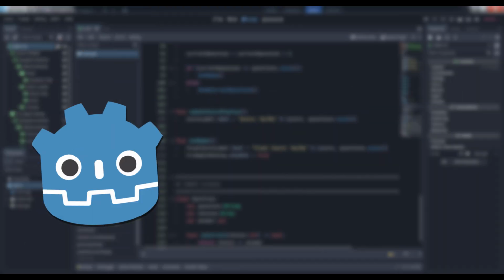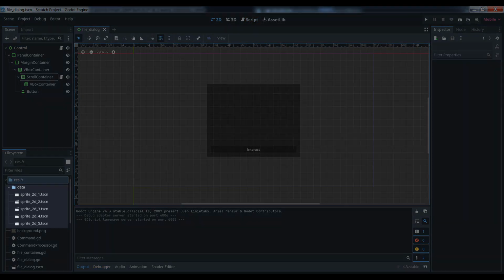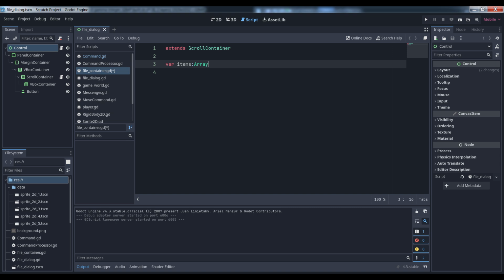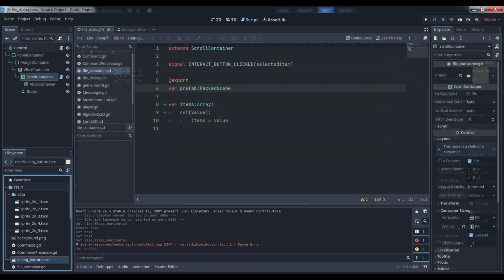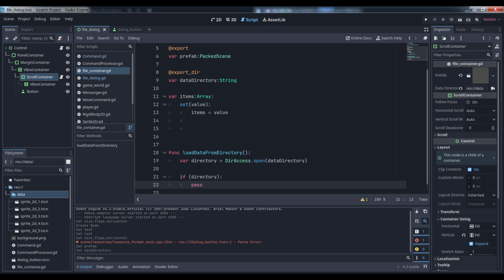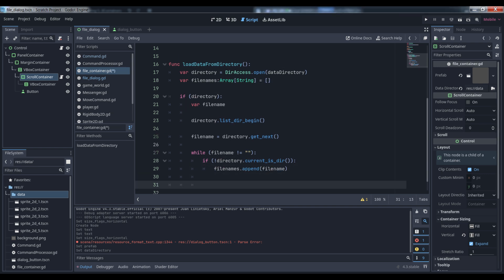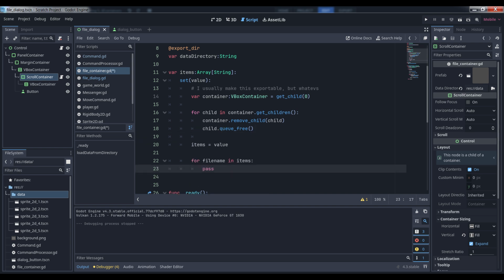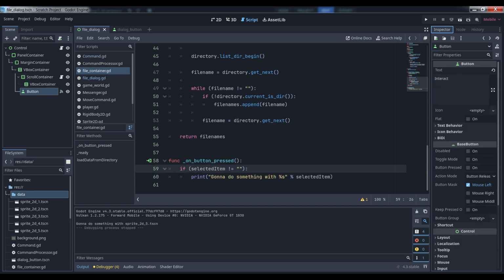Godot 4 Tutorial - Populating ScrollContainers from the FileSystem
Use the DirAccess class to dynamically populate a ScrollContainer from the contents of a directory, and have the contents do something when interacted with.

Hire me!